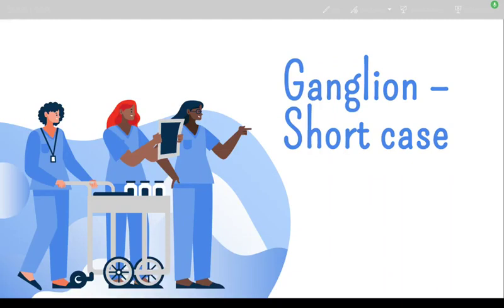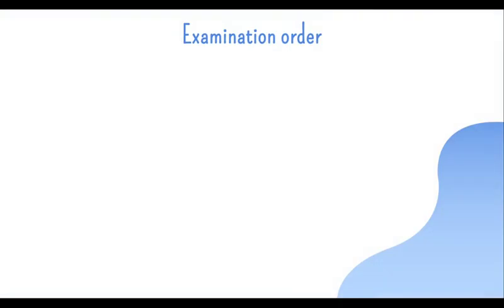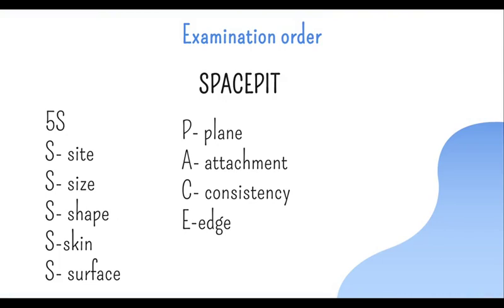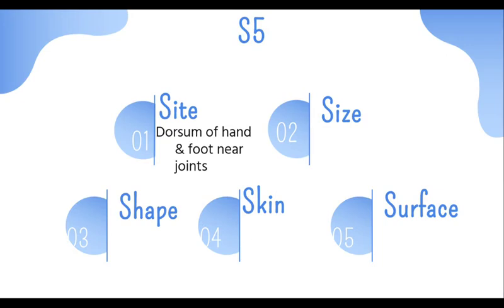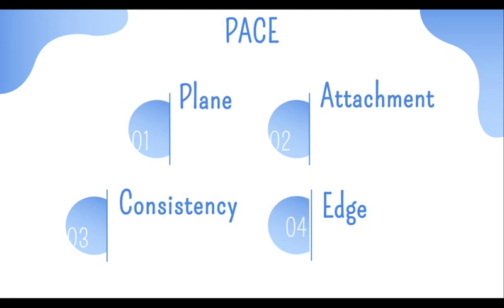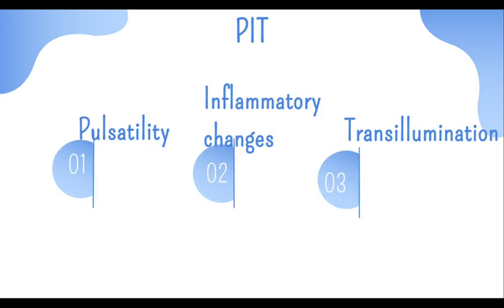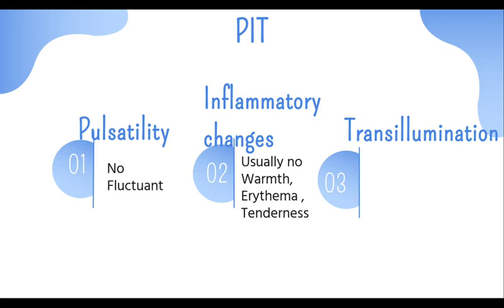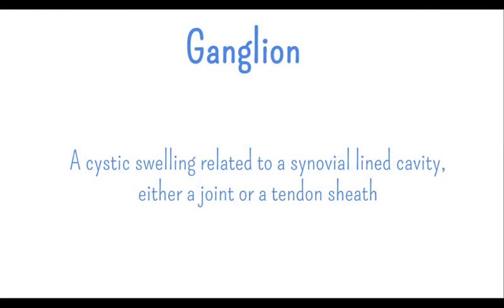Ganglion Exam Prep | Quick Review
In this video, we provide a concise yet comprehensive review on how to approach a surgery short case of a ganglion. Using the SPACEPIT mnemonic, we guide you through the essential steps of clinical examination—including inspection, palpation, and special tests.

Additionally, we discuss what a ganglion is, its common sites, clinical features, and the management options, including conservative and surgical approaches.

This video is designed to help medical and healthcare students strengthen their understanding and exam preparation for surgical short cases.